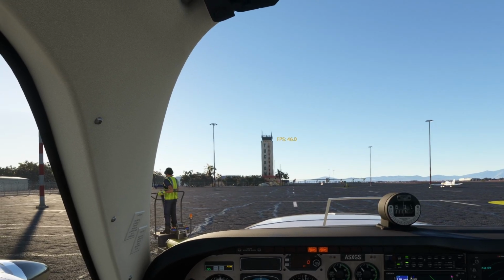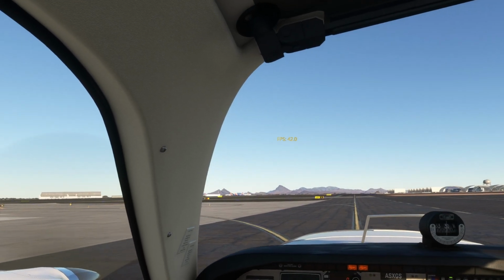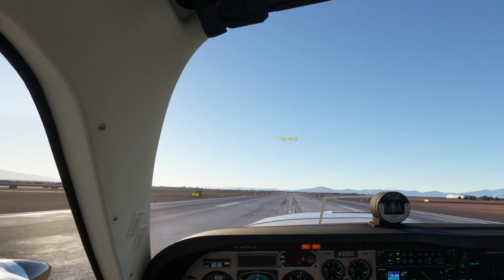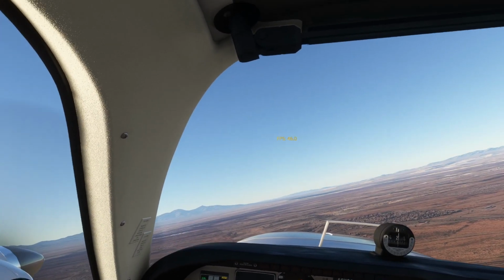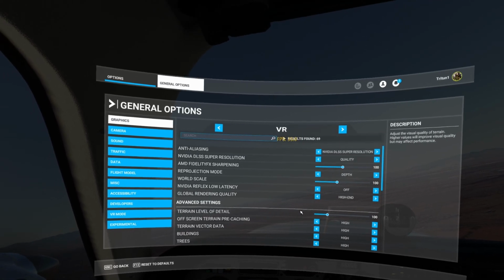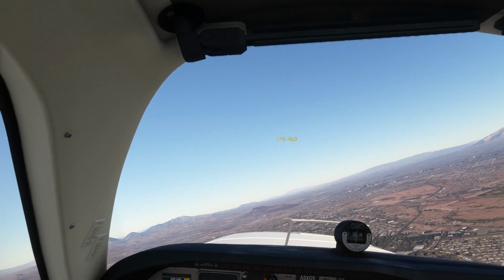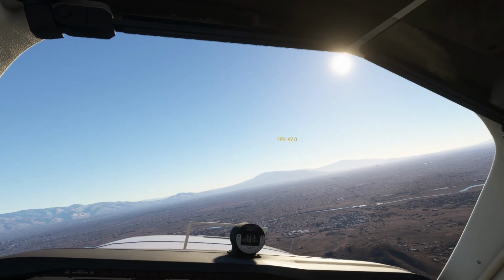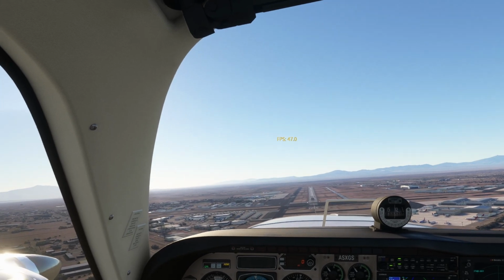Pimax OpenXR BETA Test In MSFS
We're testing the newest BETA version of the Pimax Client software with the OpenXR integration in MSFS to see what performance increase we may get!

0:00 Intro

My Specs
Ryzen 9 7900x3D
32GB G.Skill 6000
Nvme Gen 4 M.2 storage
RTX 4080
4k resolution